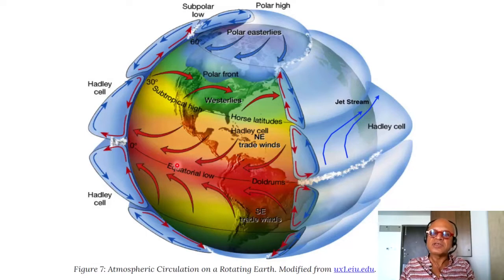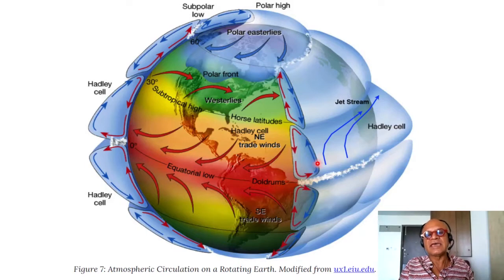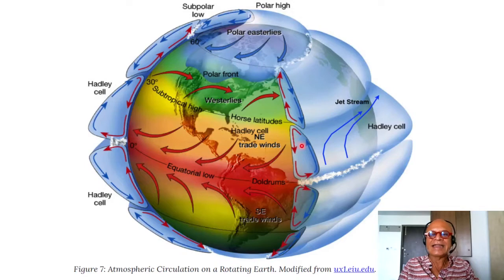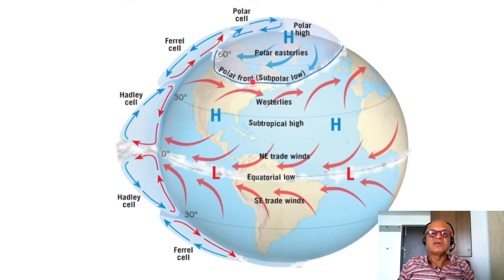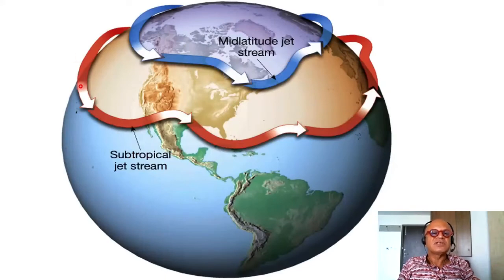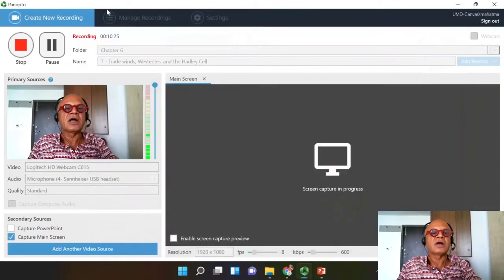7 Trade winds Westerlies and the Hadley Cell